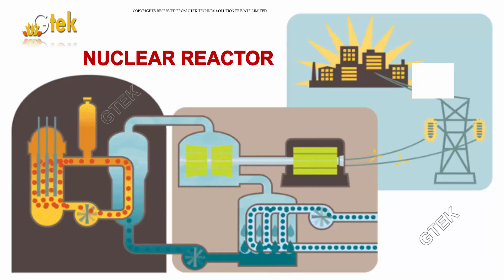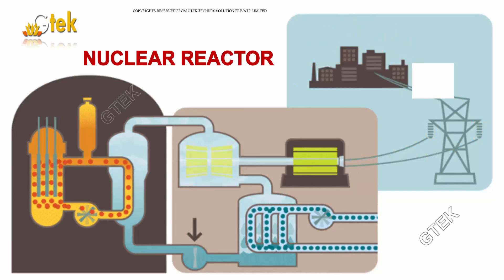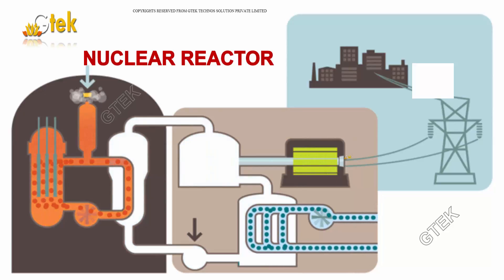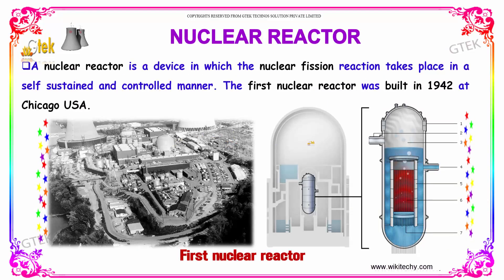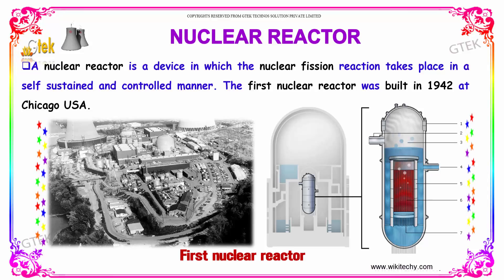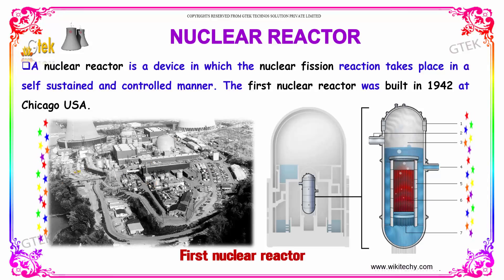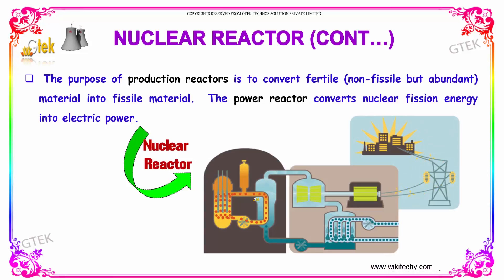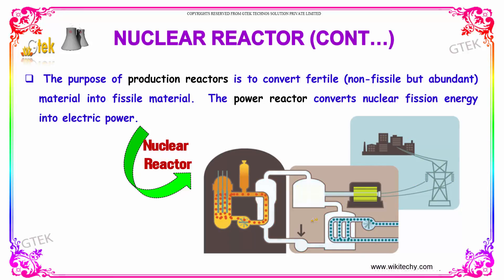Nuclear Reactor | Nuclear Physics |class 12 physics subject notes lectures|CBSE|IITJEE|NEET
Nuclear Reactor |  Nuclear Physics

A nuclear reactor is a device in which the nuclear fission reaction takes place in a self sustained and controlled manner. The first nuclear reactor was built in 1942 at Chicago USA.

Pre-primary
Primary
Middle/ upper-primary
Senior secondary
inter college